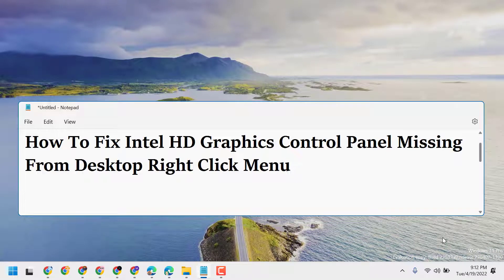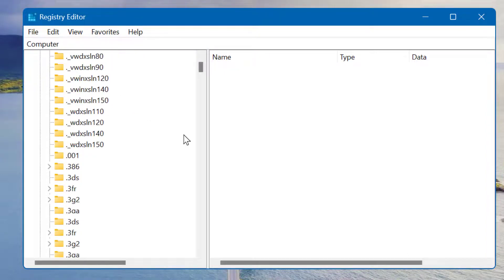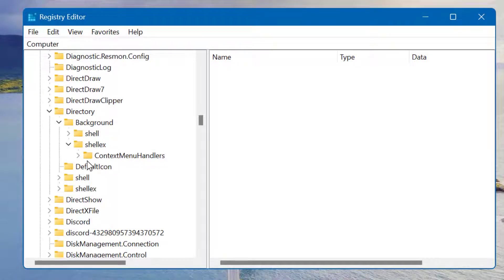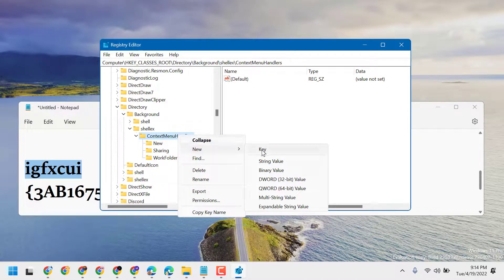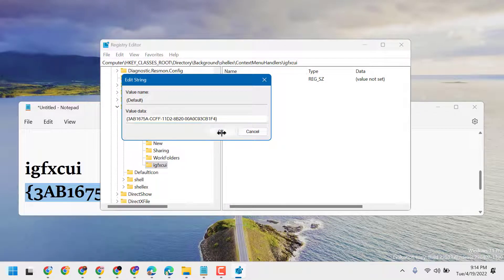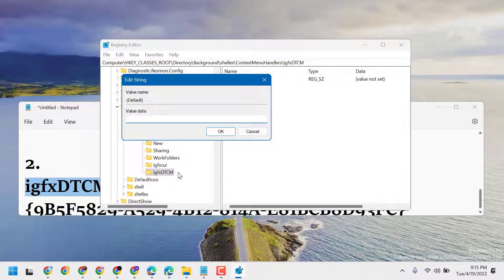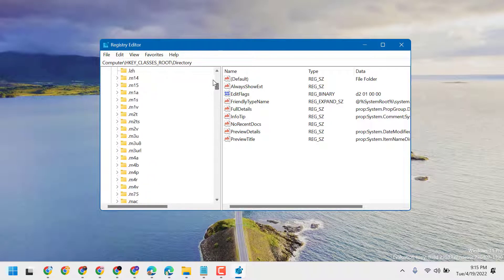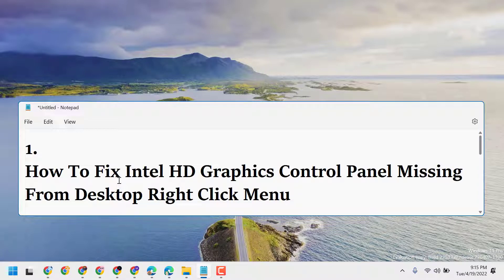How To Fix Intel HD Graphics Control Panel Missing From Desktop Right Click Menu